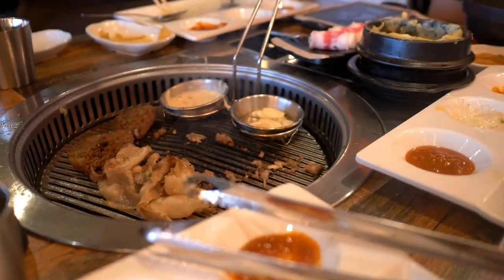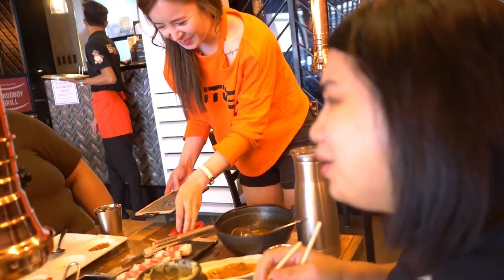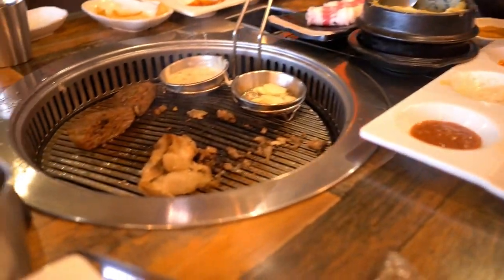Bawooboy Grill - Unlimited KBBQ BF Homes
Their Bawooboy steak paired with the other meats & banchan / side dishes = SUPER WINNER
The co-owner was really accommodating and nice too, along with the other staff. We love her 'masarap' technique / recipe

Used:
Panasonic Lumix GX9 + Leica 15mm lens
Samsung S8